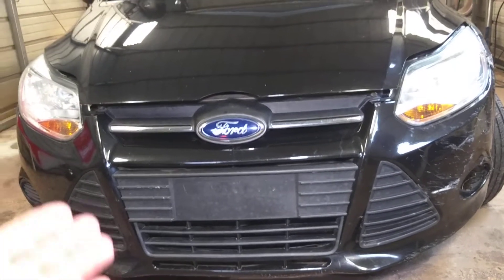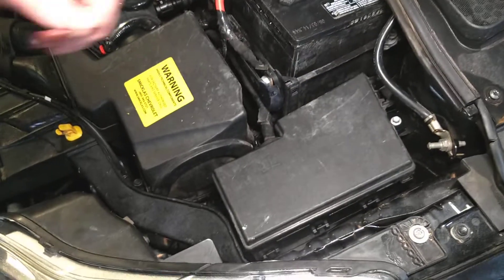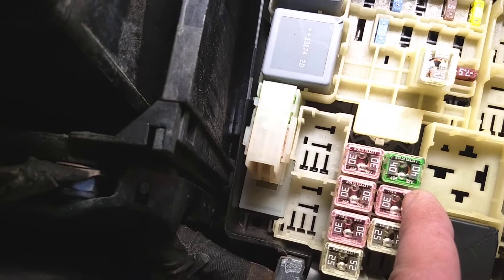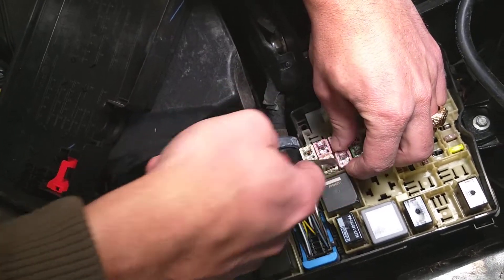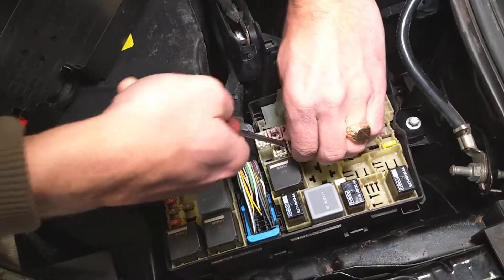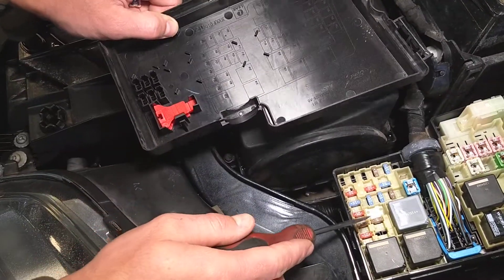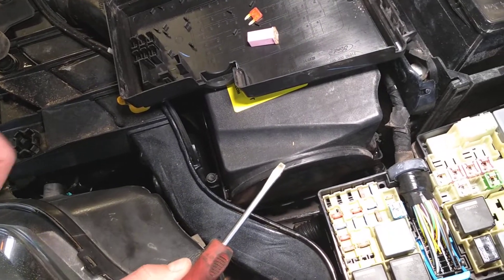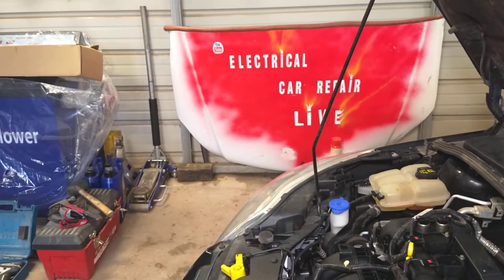ECU ENGINE CONTROL MODULE FUSE LOCATION AND REPLACEMENT FORD FOCUS MK3 2012-2018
ECU ENGINE CONTROL MODULE FUSE LOCATION AND REPLACEMENT FORD FOCUS MK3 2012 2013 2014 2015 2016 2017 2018

In this video we will show you how to replace the fuse for the ECU Engine Computer on Ford Focus MK3.
This video might be helpful on:
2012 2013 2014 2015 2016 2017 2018 Ford Focus ECU Engine Computer Fuse Location